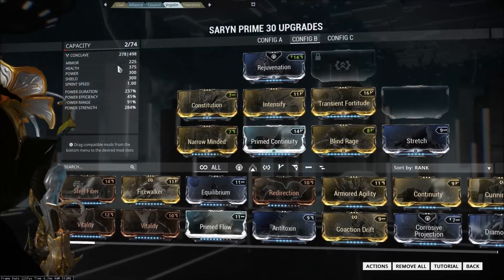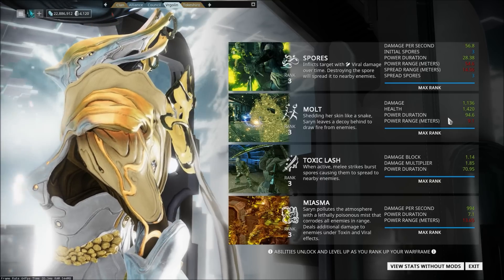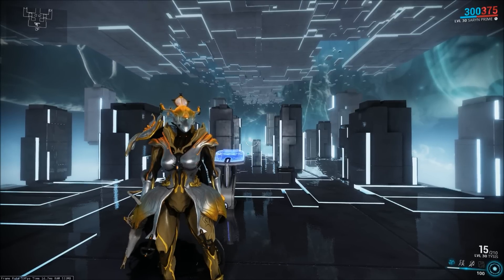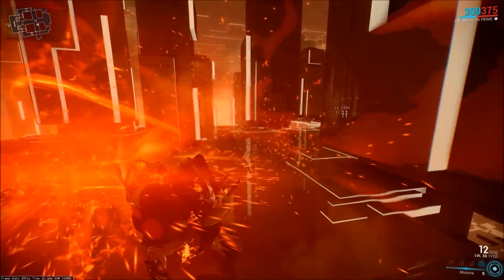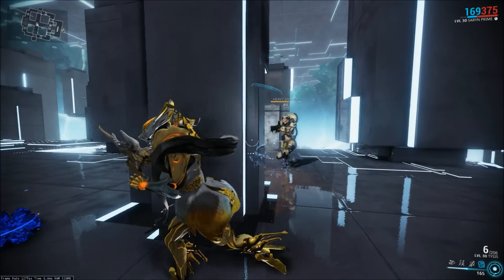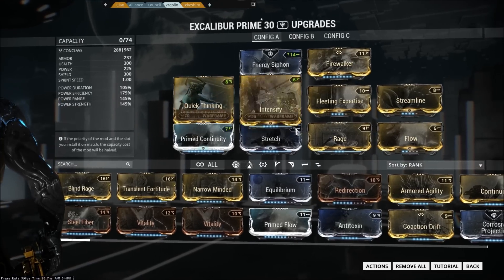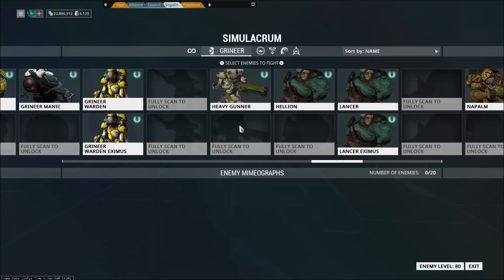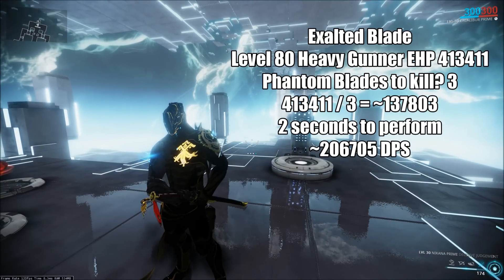Warframe Academia: Saryn VS Excal DPS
Gettin real tired of being told Saryn has some crazy damage.

MUSIC
Monstercat Piano Mix